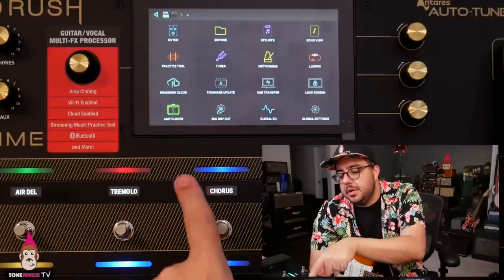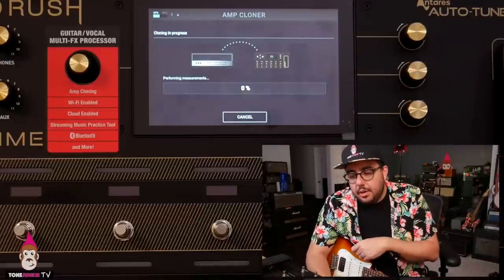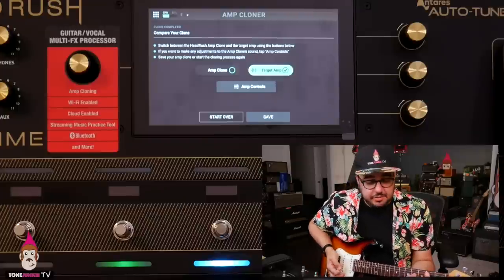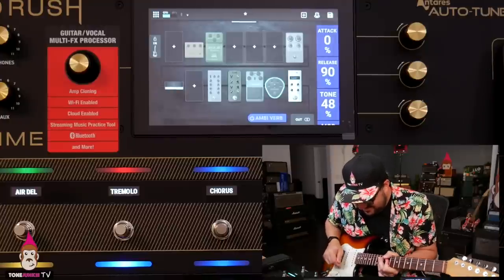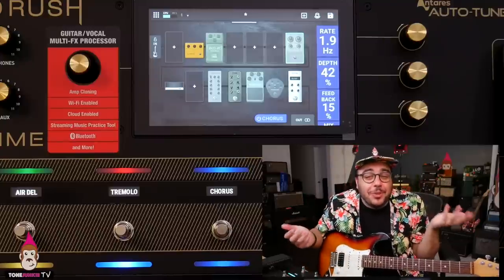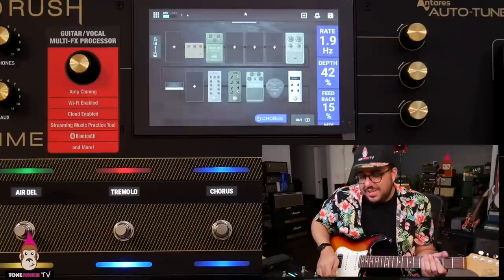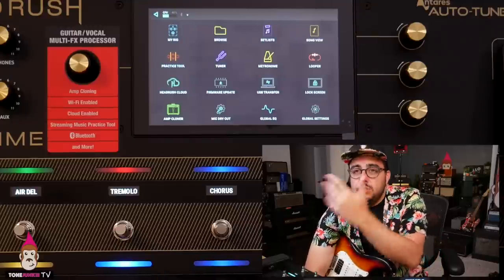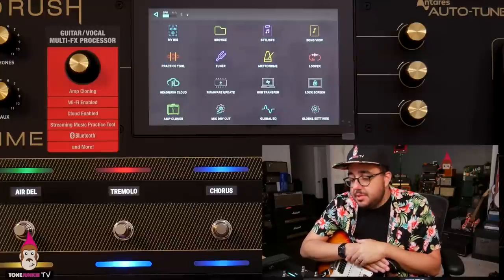This pedal board can CLONE YOUR AMP!... (First Look!)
First Look at Headrush Prime! This pedalboard can clone your amp and it can do a whole lot more than that! Headrest sent me the new Headrush Prime pedalboard and when I heard it had an amp/pedal cloning feature I couldn't wait to test it out. Check out the A/B test and let me know how you think it sounds!